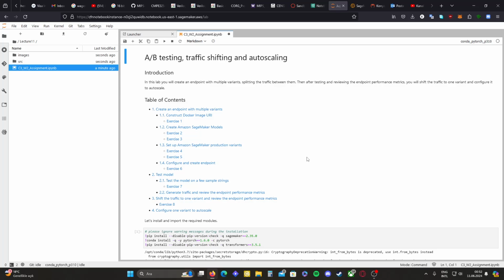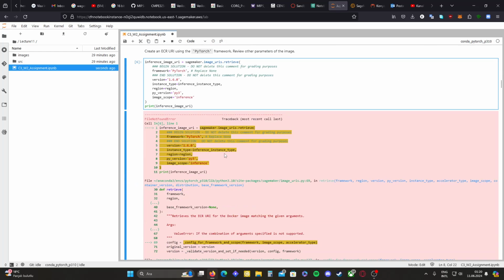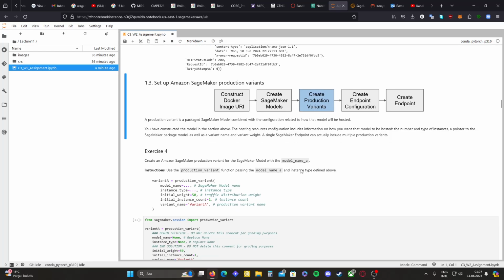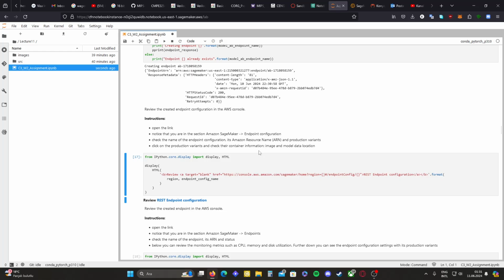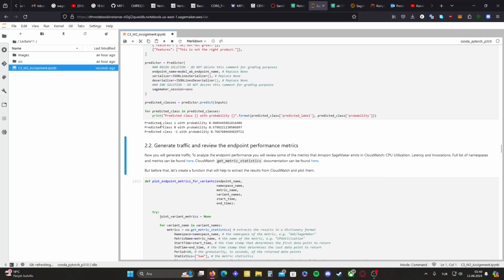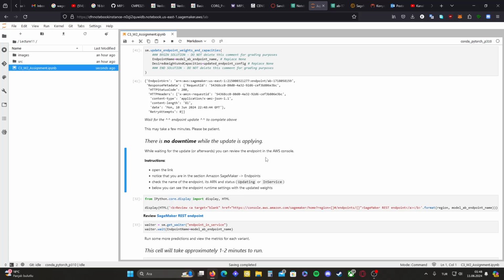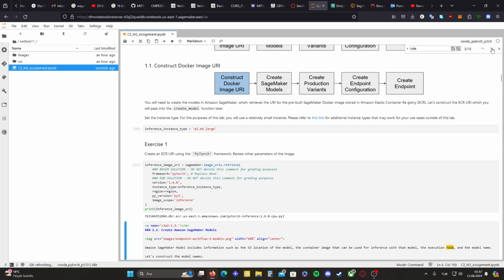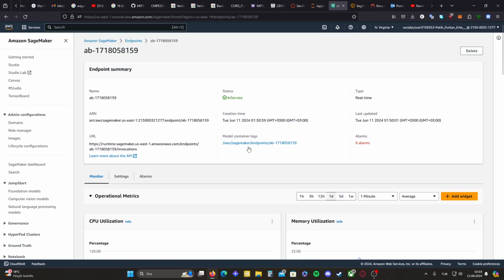A/B testing, traffic shifting and autoscaling C3_W2_Assignment